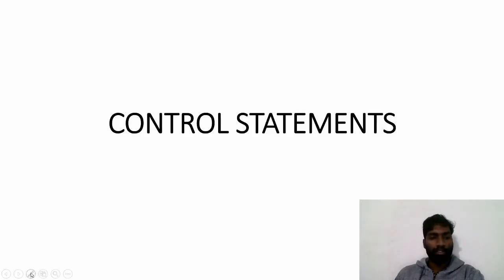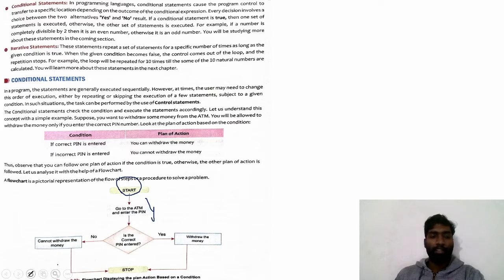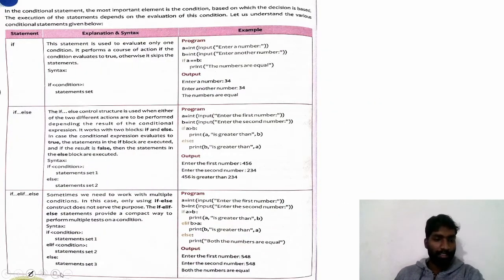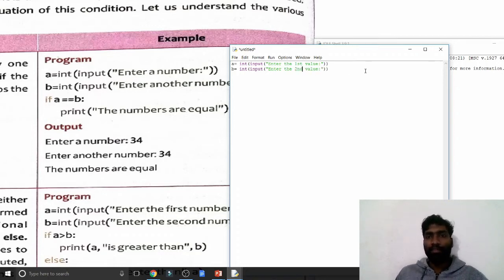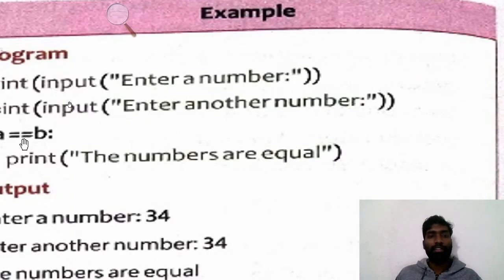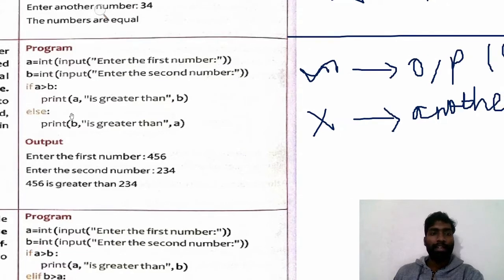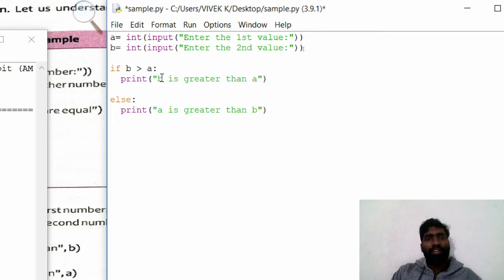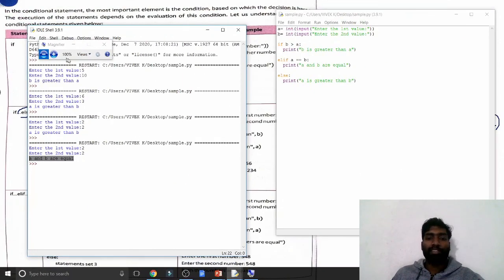CONTROL STATEMENTS IN PYTHON